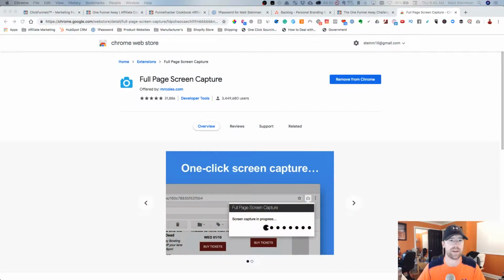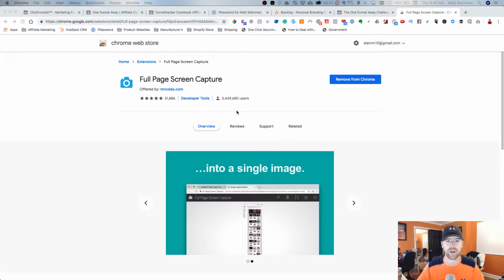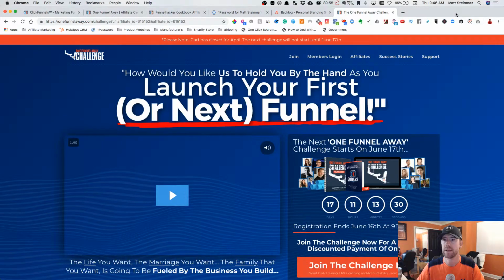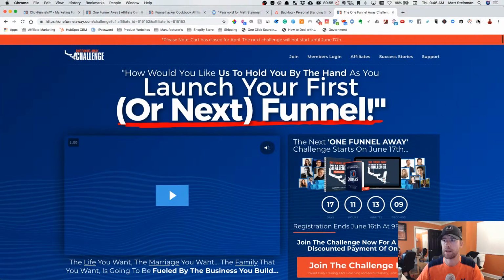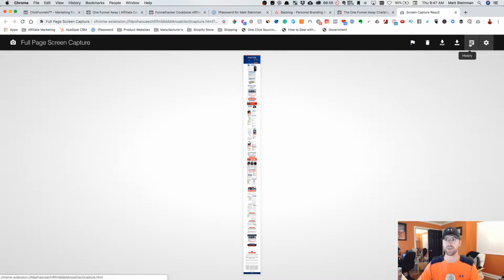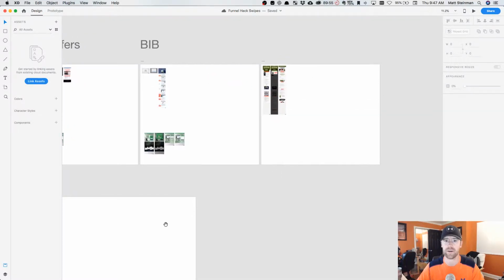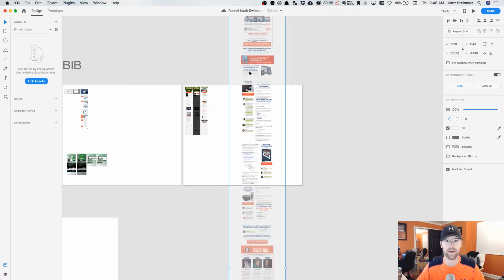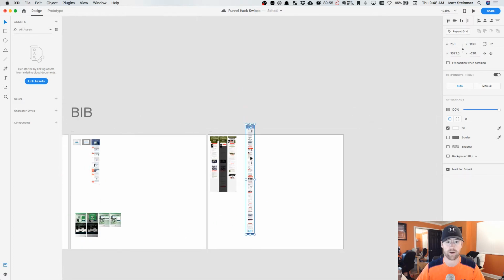How To Take a Full Page Screenshot Using Chrome + BONUS Saving Method